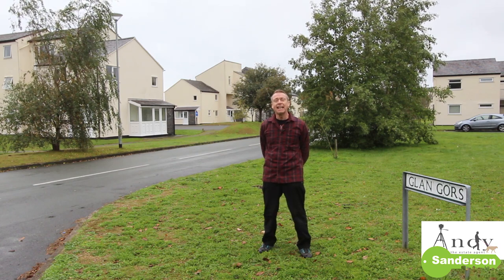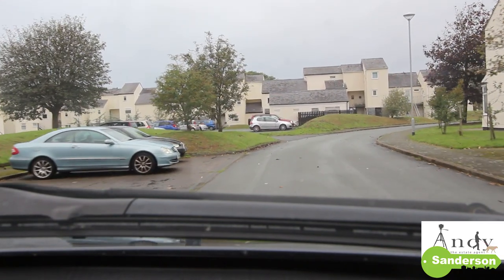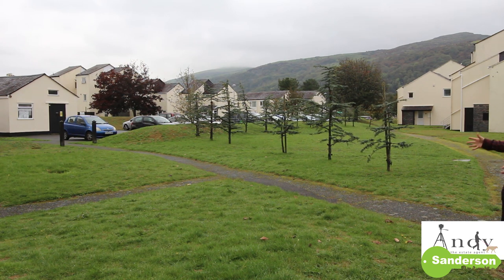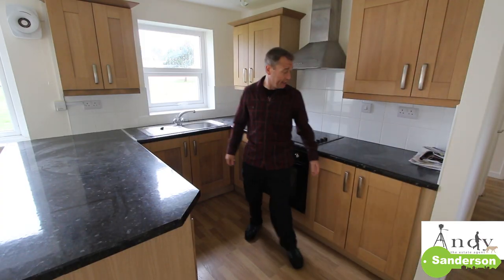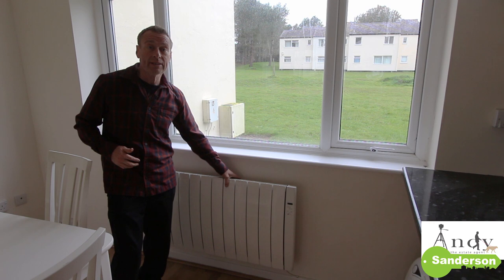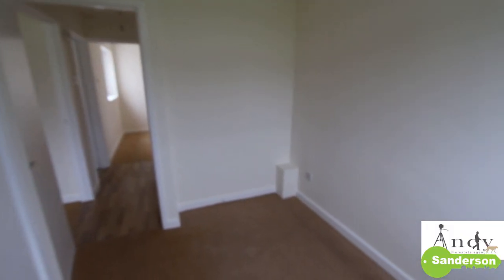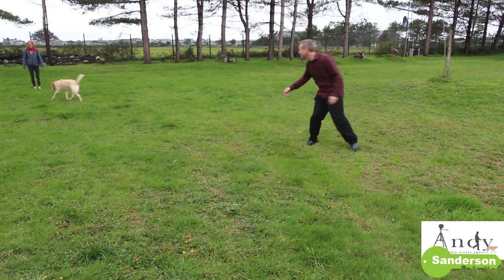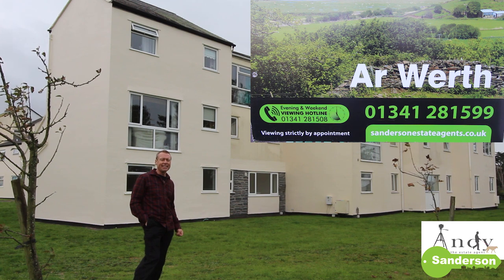SOLD using video - 40 Glan Gors Harlech